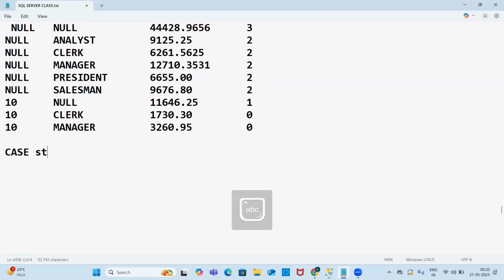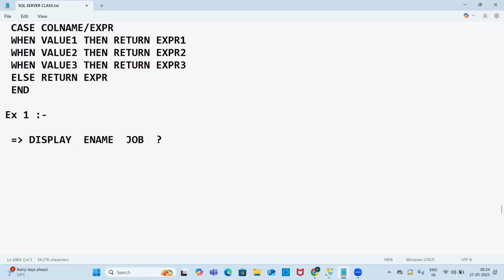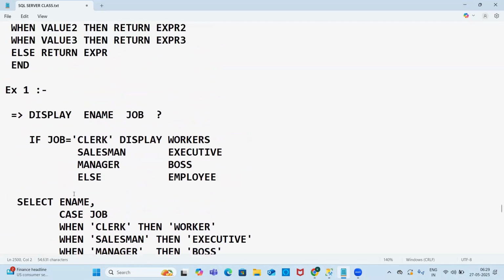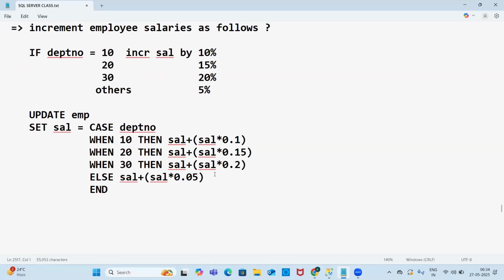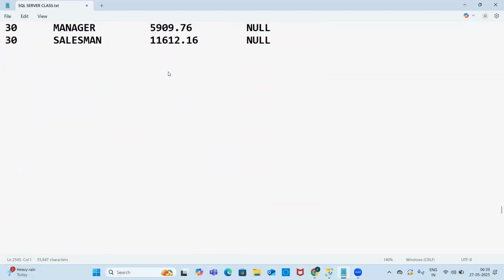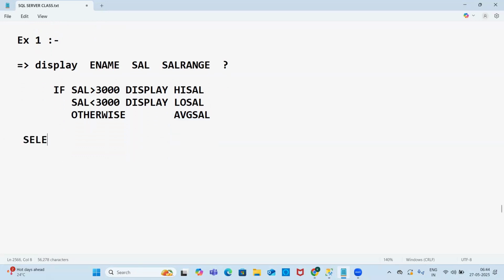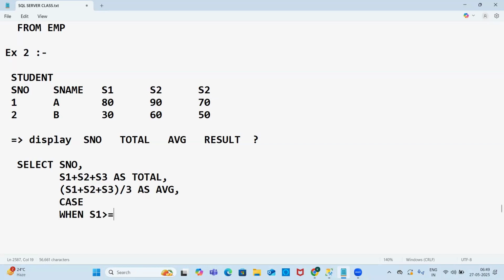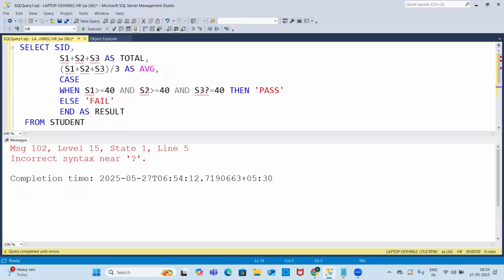Case statement In Microsoft SQL SERVER | Microsoft Sql Server Course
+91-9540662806